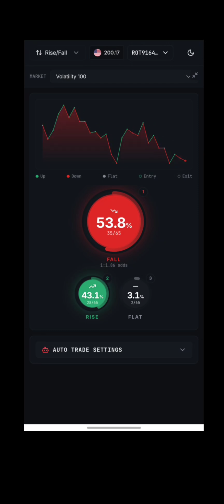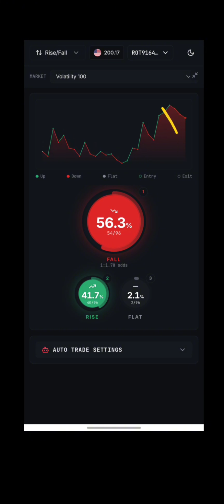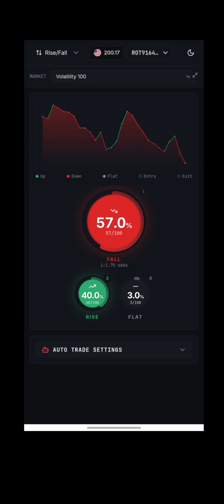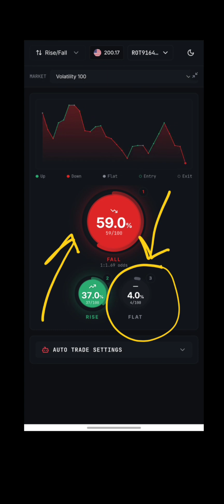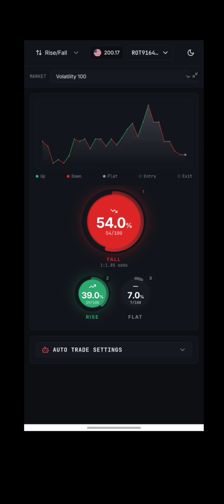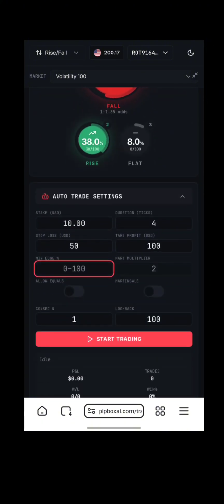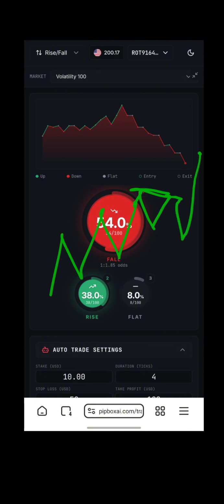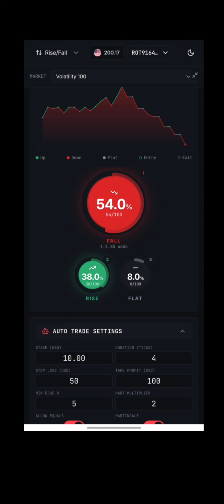I Stopped Guessing Rise & fall... This Probability Strategy Changed Everything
Welcome to my world of Ai trading.